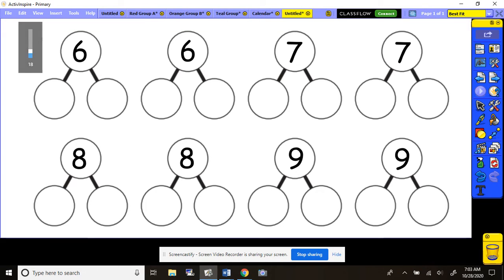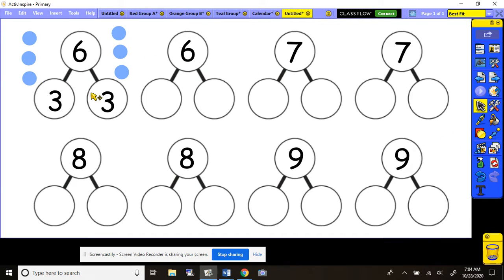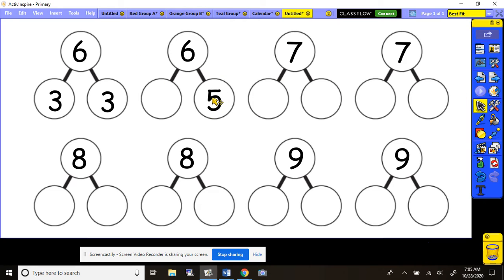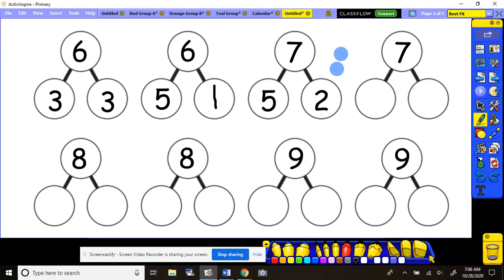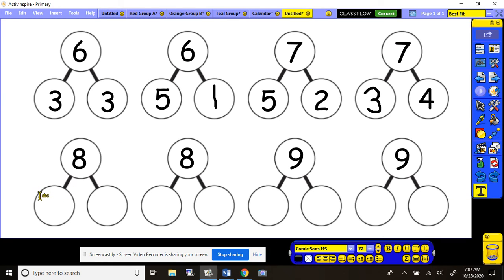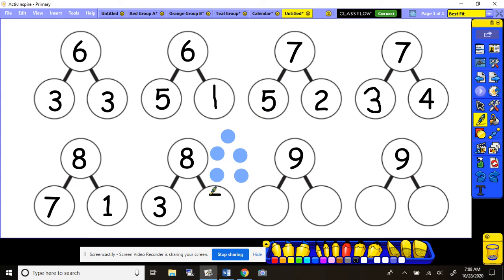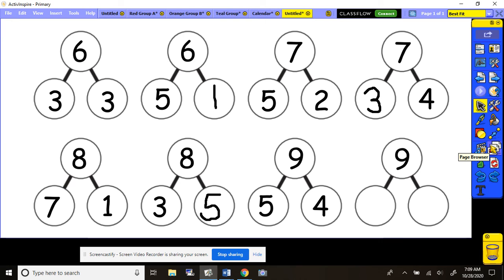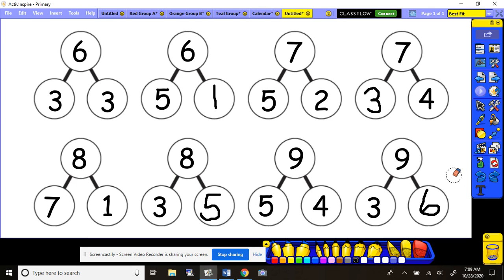Math Lesson Oct 28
Making numbers in different ways using number bonds